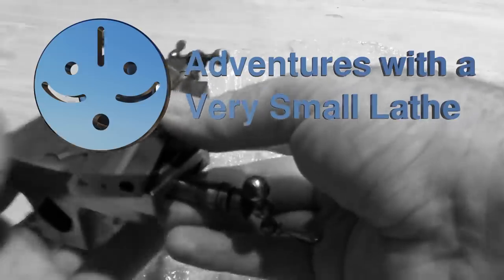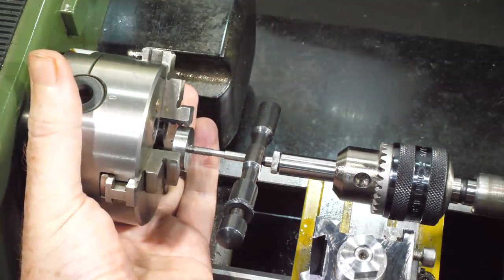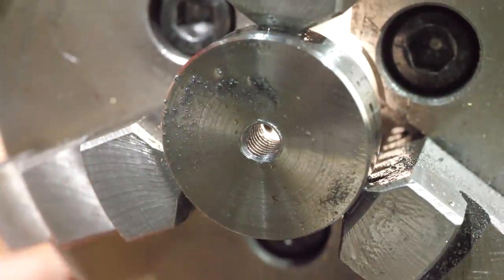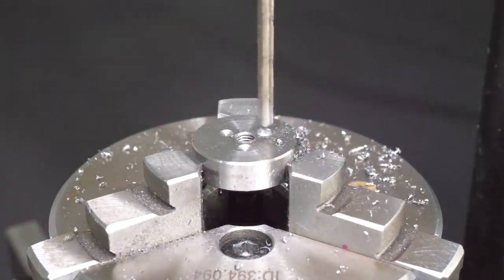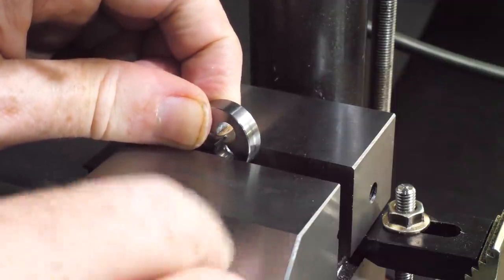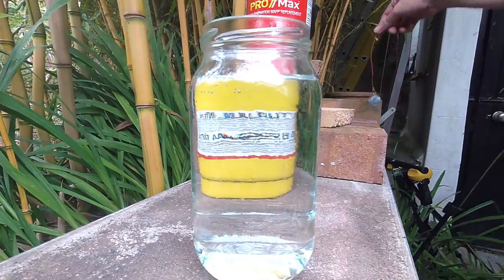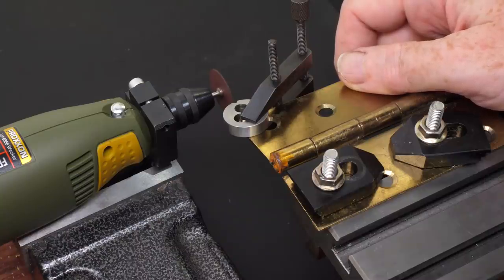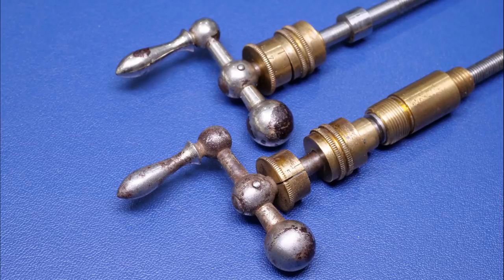Making a Custom Die on the Proxxon PD 250/e Lathe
Making a die is the natural counterpart to making a tap, and is the reason I made my shop made tap in the first place. The custom slideway threads on my G Boley watchmakers lathe are an unusual geometry, but are damaged, and I need to chase them with a die to clean up the form. I researched the techniques involved from books and YouTube videos, and took the shop made tap out for its first real work.

The thread in question is a left hand 4mm by 0.6mm pitch with a 55 degree angle. It predates most modern thread standards, and is not compatible with any older standards I can find. This video is the first time my tap has ever cut steel.

Machines:
Proxxon PD 250/e Lathe (24002)
Proxxon FF 230 Milling Machine

Tools:
CCMT External Lathe Tool
4mm Solid Carbide Square Nose End Mill
MAP/Pro Gas Cylinder
Pizza Oven Bricks

Materials:
BS1407 Silver Steel, 20mm precision ground round bar